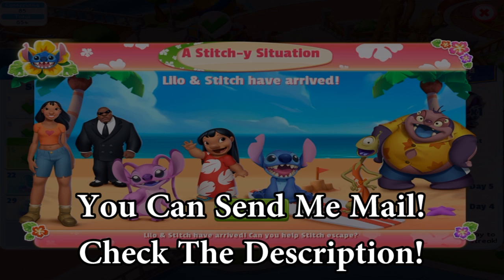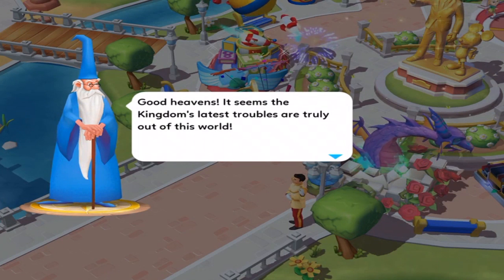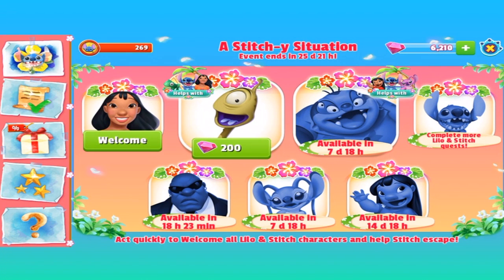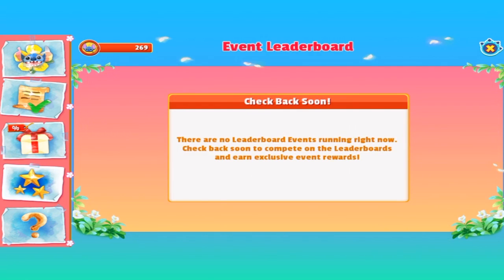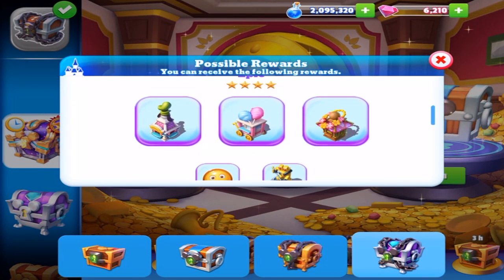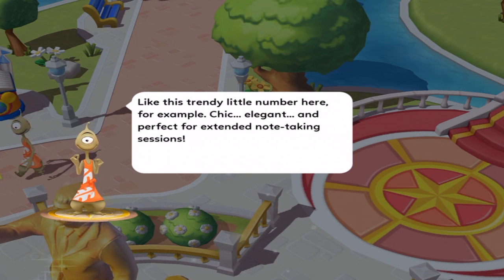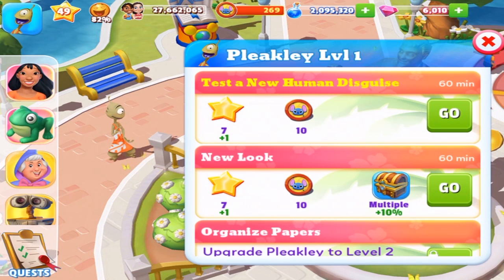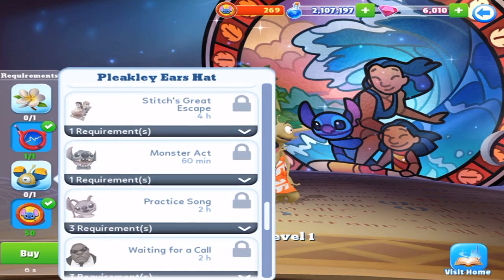LET'S WELCOME PLEAKLEY | Disney Magic Kingdoms | Lilo and Stitch Event | #1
The Lilo and Stitch Event arrives in Disney Magic Kingdoms as I buy Pleakley and get start to welcoming Nani!

My gems were gifted by the developer Gameloft.